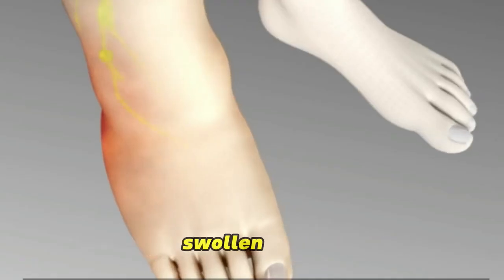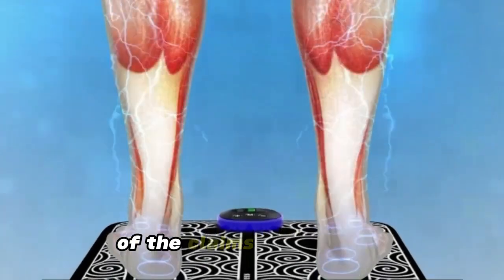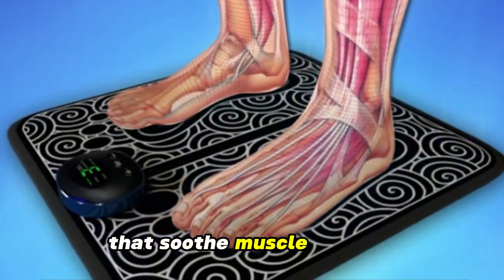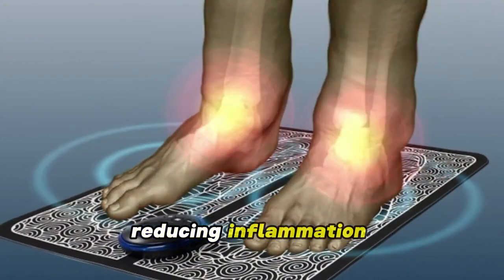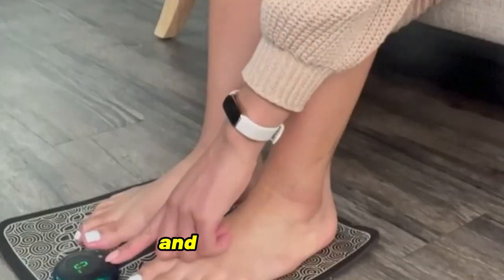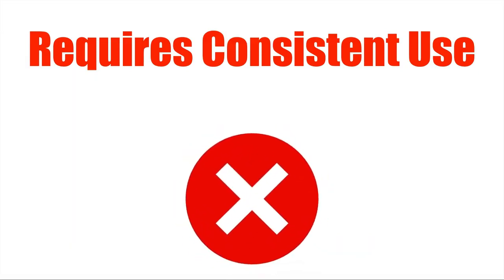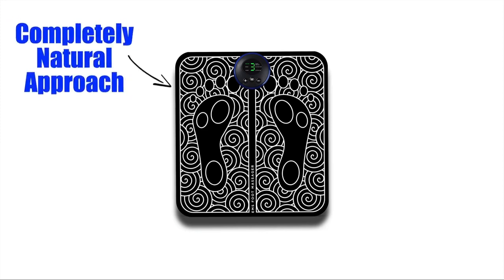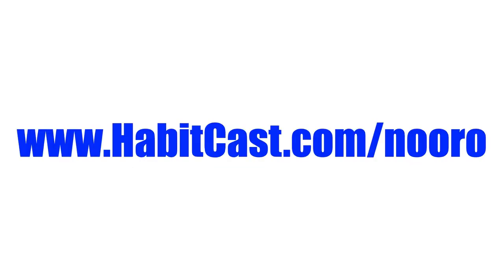Nooro Foot Massager Review 2024 Pros & Cons Of The Nooro Foot Massager Device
Premier Selection for Neuropathy Management

8 modes and 19 intensity levels

Fully customizable settings

Reduce Swelling Effectively

Advanced EMS Technology

Combat Inflammation

Banish Persistent Foot Pain

Instant relief even from chronic foot pain

Relieves muscle spasms and muscle pain

Your own in-home podiatrists

Risk-Free Purchase

90-Day Money-Back Guarantee

High Demand, Occasional Shortages

Sells Out Frequently

Only Available For Purchase Online

Numbing Foot Pain, Swollen Legs, Neuropathy Or Plantar Fasciitis? Get Lasting Pain Relief in Just 15 Minutes A Day Without addictive painkillers, expensive podiatrist visits or massage therapists.